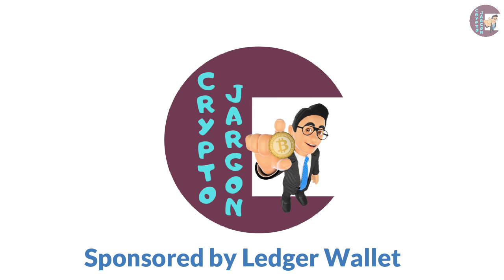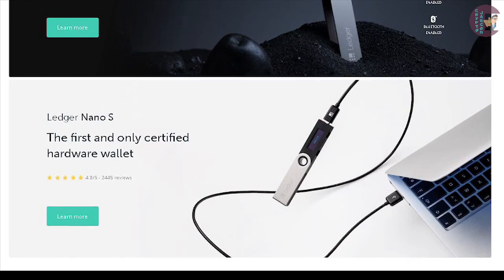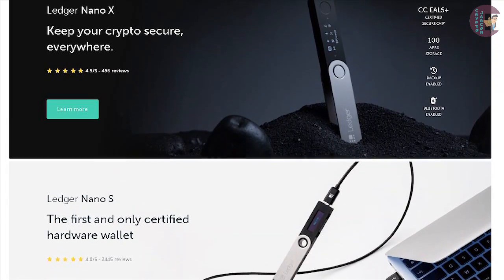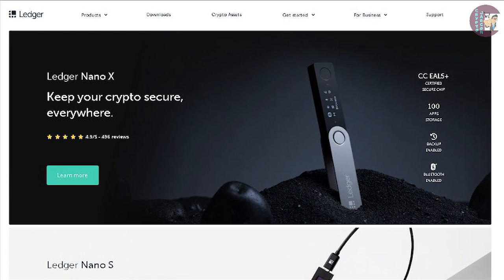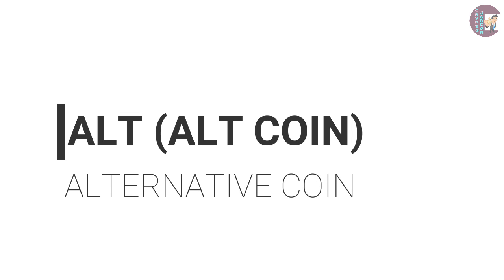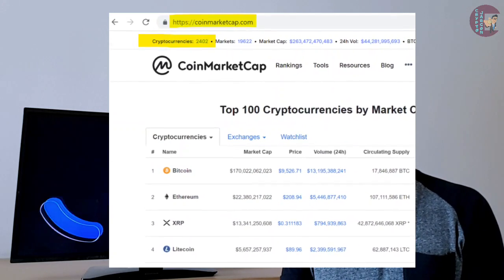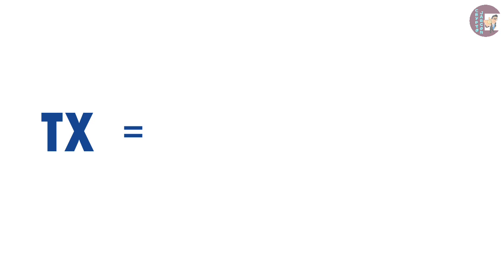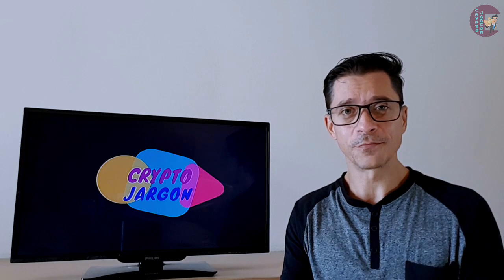ALT, ANN, TX, COIN Vs TOKEN, AIRDROP & BOUNTY EXPLAINED | Crypto Jargon #4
Crypto Jargon Episode 4 (with English Subtitles)
What is...
✔️ALT (Alt Coin) - 0:46
✔️Coin vs. Token - 1:20
✔️AIRDROP - 2:16
✔️BOUNTY - 2:59
✔️ANN (Announcement) - 3:38
✔️TX (Transaction) - 3:51

Where I buy crypto:
►Coinbase (USA, EU, Africa) Get $10 worth of Bitcoin on your first $100 crypto purchase with this

🔑Wallets I use:
►My Top hardware Wallet for Crypto is Ledger Nano X (cold storage)